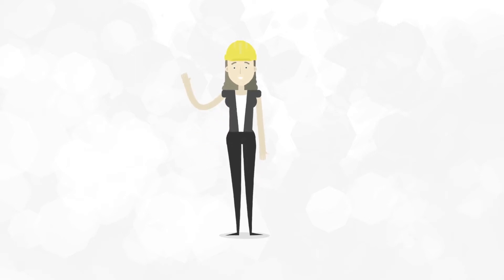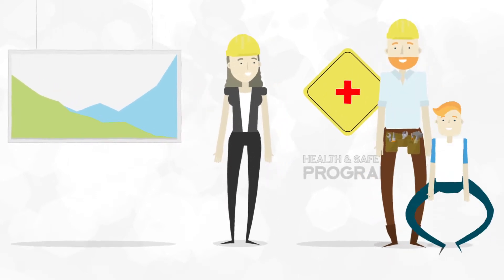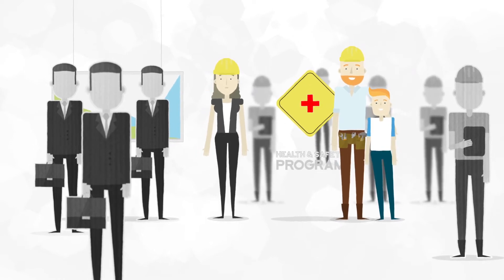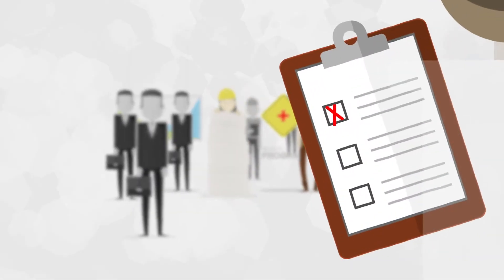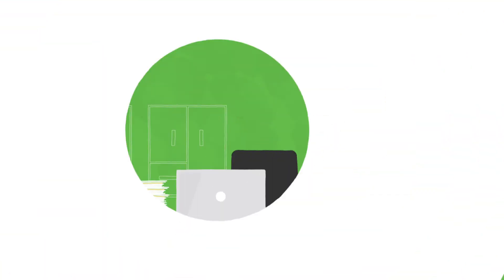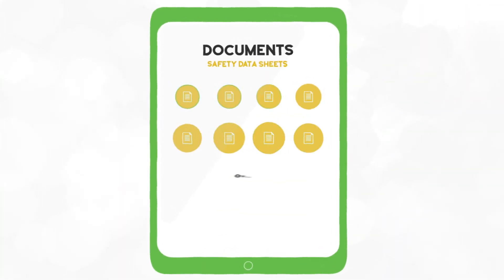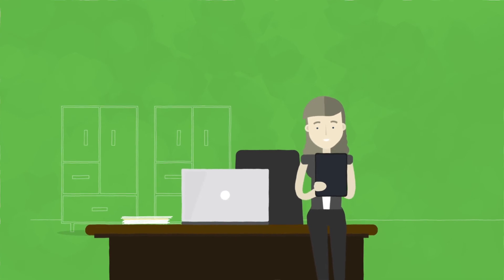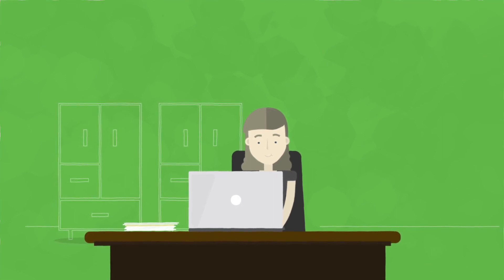Harness animated explainer video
We created a brand new animated video for Harness, a mobile application used by contractors to manage their health & safety program the best possible way.

Script:
Laurie runs a contracting business and she knows that having a good health & safety program is more than just complying with the law. It’s the way she can win more business, reduce insurance costs, and make sure her workers come home to their families each night.

Unfortunately, until now having a good health and safety program has involved hiring outside consultants, bringing on dedicated safety personnel, and managing A LOT of paperwork. The administrative burden is often too much for smaller contractors so they end up doing nothing at all, hoping that they don’t have an incident or OHSA inspection. Not good.

That’s why Laurie signed up for Harness. Now her field employees can perform day to day safety tasks like toolbox talks, inspections, and more right on their smartphone or tablet. Harness also tracks all her workers training records so she knows who has what and can take action BEFORE workers need to be re-certified. Best of all, Harness automatically links to her suppliers to obtain and store their SDS and other important documents.

Laurie and her staff obviously spend far less time on paperwork now and she can use Harness to instantly identify the areas where she might need to focus her attention. Her insurance company loves this and she expect her safety rating to get better over time, saving her significant money every year. She can also bid and win on more jobs.

Find out what thousands of contractors already know. That Harness is the perfect app to manage your safety program.